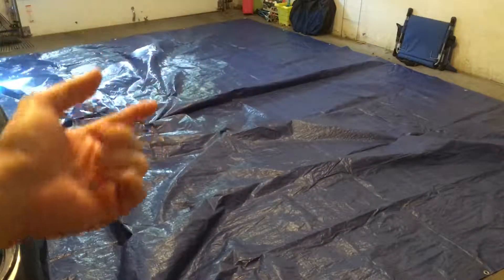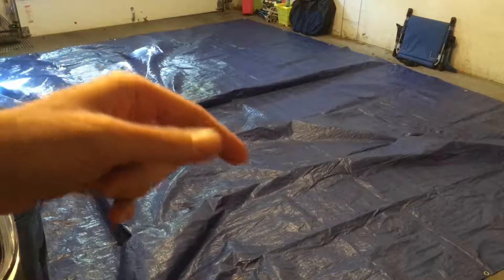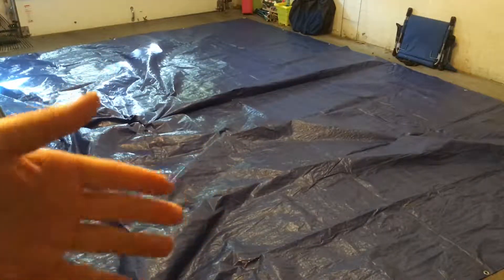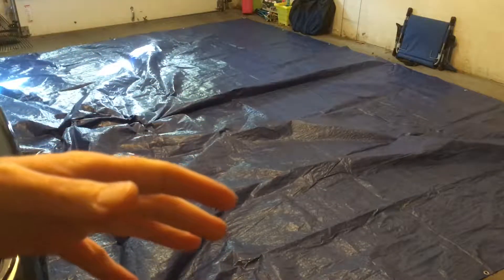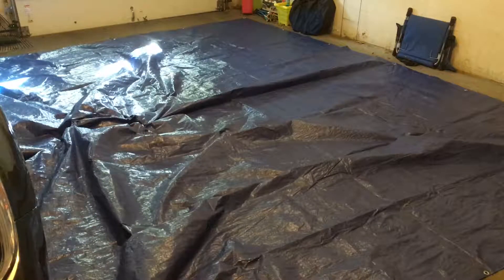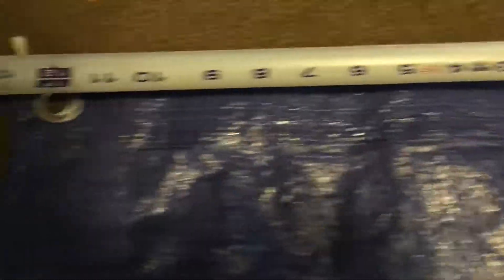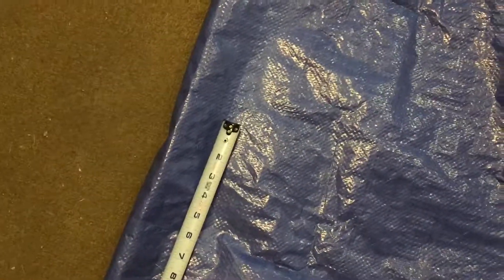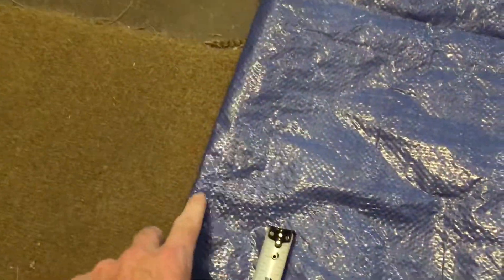Tent Ground Tarp Tip